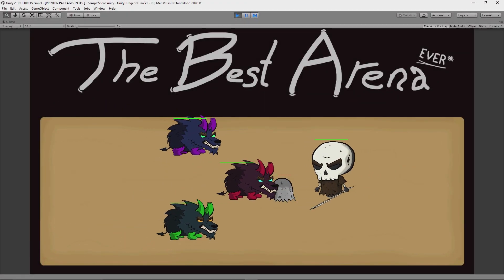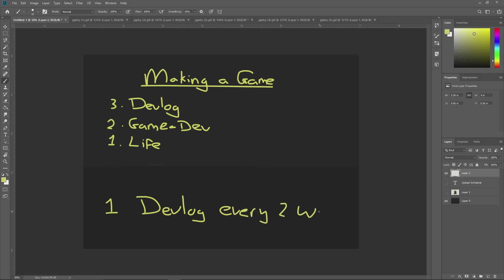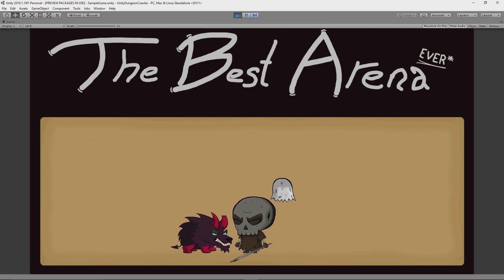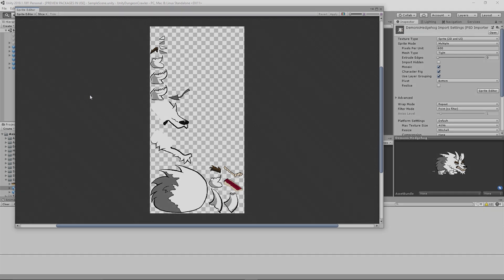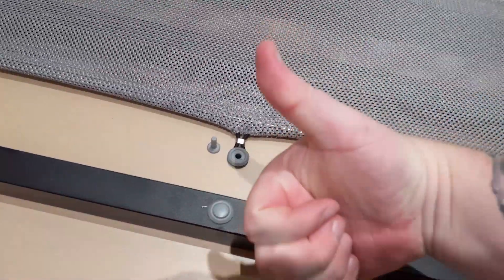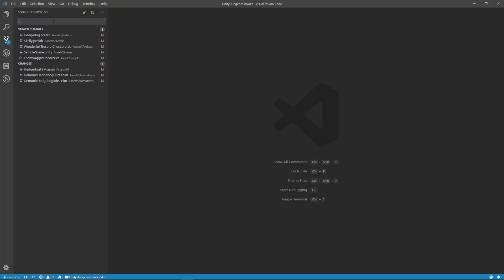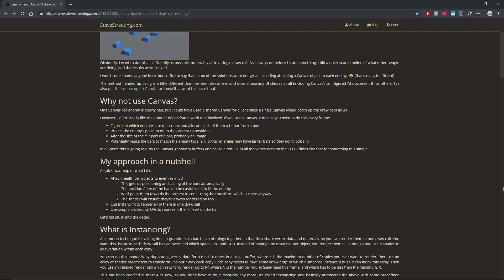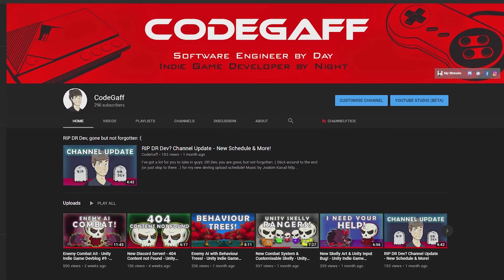Go Go Hedgedog Rangers! - Unity Indie Roguelike Game Devblog #10 - CodeGaff Devlog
In this week's Unity Indie Roguelike Game Devblog I'll show you the progress that I've made on my Unity dungeon crawler/roguelike game since the previous devlog episode.

Article convering overhead healthbars using a custom shader & GPU instancing

Some of the topics covered this week:
➤ New upload schedule! Bi-weekly rather than weekly
➤ Hedgedog grayscale colouration
➤ A sick new desk & setup
➤ Overhead healthbars
➤ Animation fixes & improvements